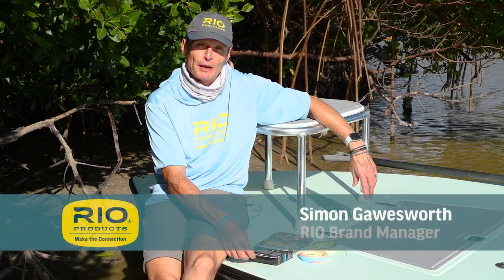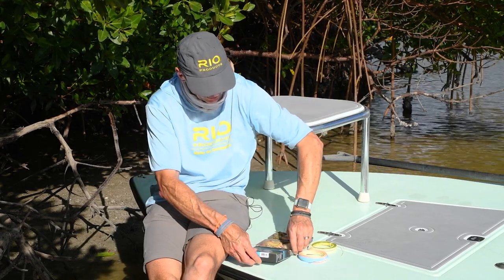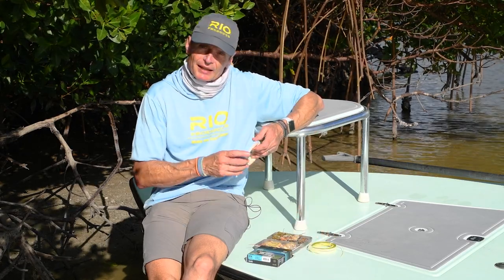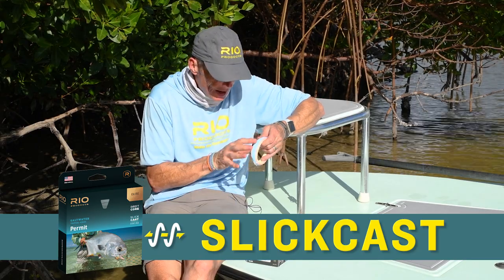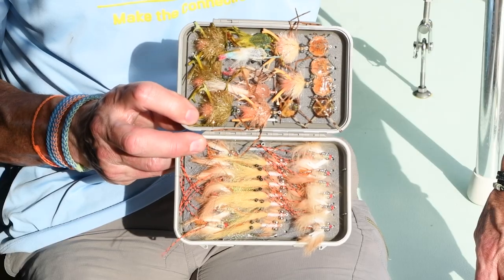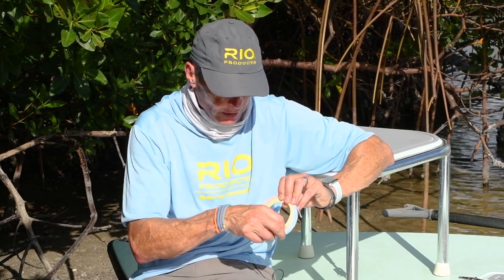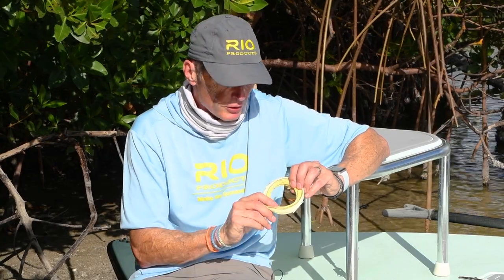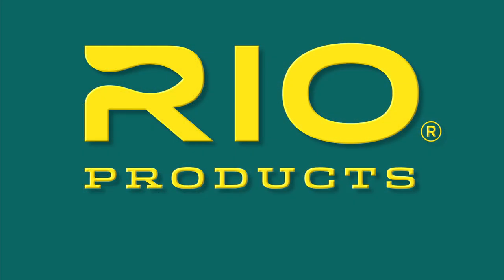RIO's Elite Permit Fly Line Explained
RIO's Elite Permit line is the perfect choice of line for angler's targeting the wonderful, yet elusive permit. The line is built with RIO's incredible SlickCast, and has the ideal taper design for loading quickly, and for casting the heaviest permit crab fly, or coping with typical saltwater winds, with utmost ease

In this video, Simon Gawesworth talks about the key technologies that go into making this line, and what those technologies do for you as an angler and a caster. The Elite Permit line is built with RIO's SlickCast, which creates the slickest, most durable fly line coating ever made, as well as being made on RIO's low stretch DirectCore for maximum control, smoothness and performance.

If you are planning a trip to chase permit, there is no better fly line on the market than RIO's Elite Permit line, so check out this video and make sure you are armed with the best permit line you can buy.